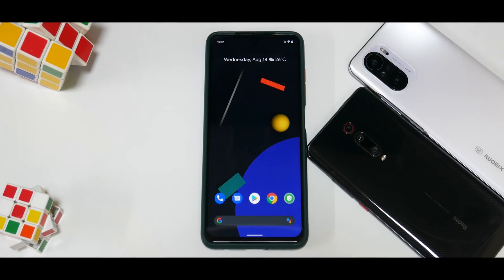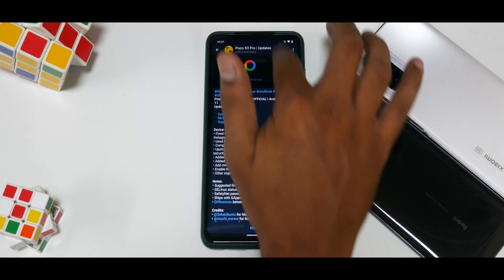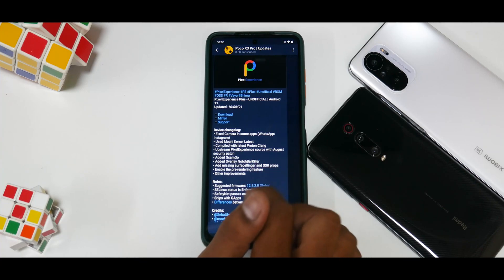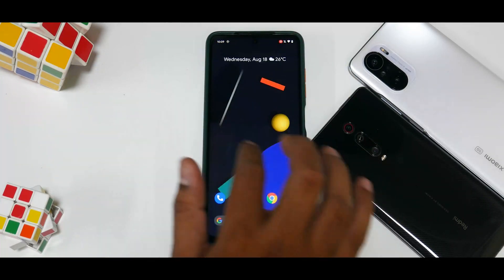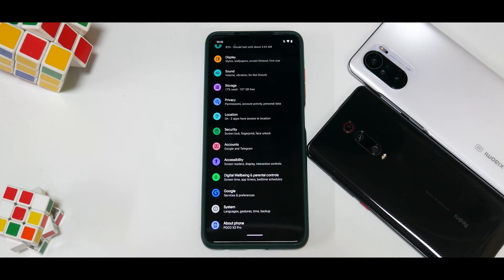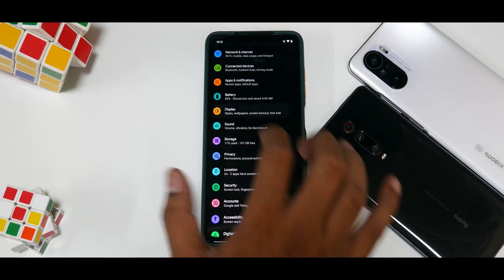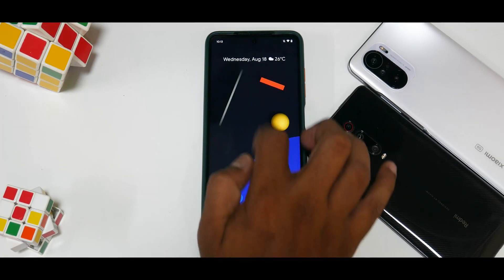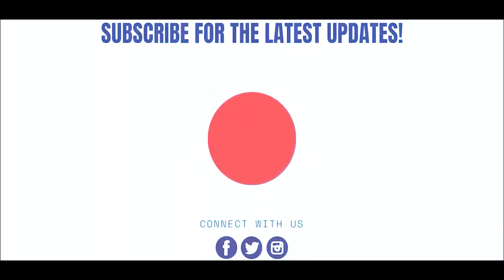POCO X3 PRO PIXEL EXPERIENCE PLUS UNOFFICIAL | AUGUST 2021 UPDATE | BUGS,CHANGELOG & BENCHAMARKS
Pixel Experience Plus Unofficial For The Poco X3 Pro With August Secuirty Patch Is Here.